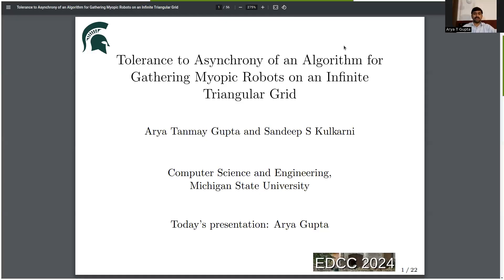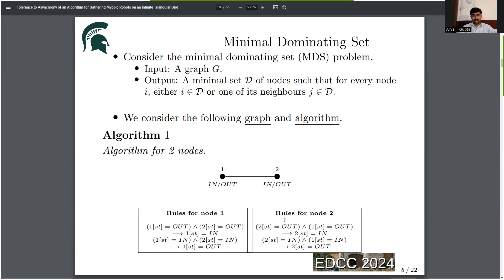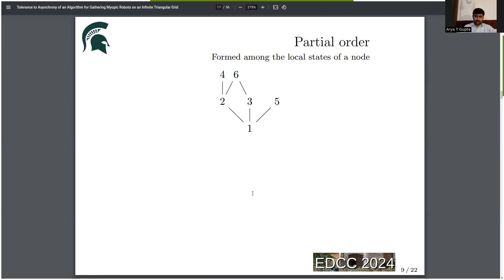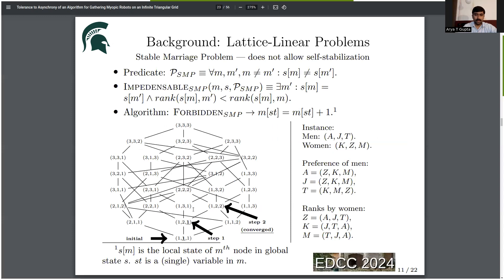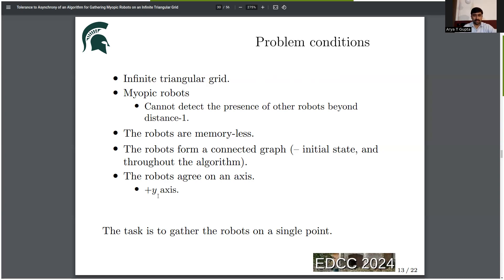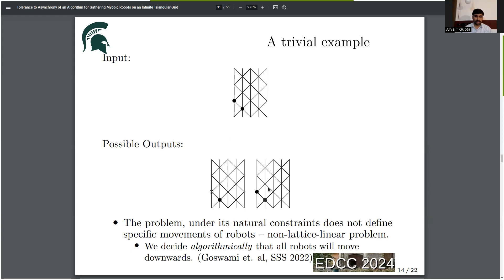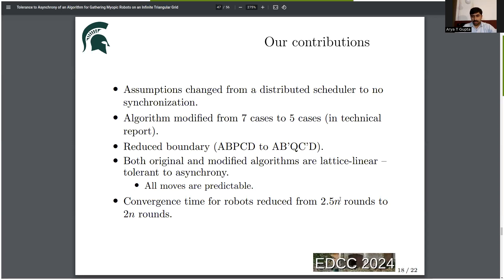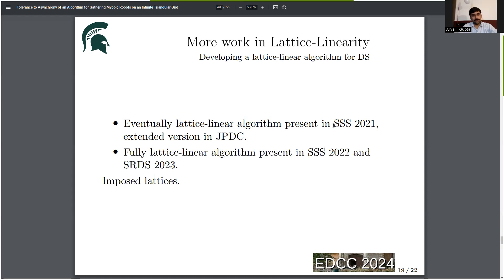Tolerance to Asynchrony of an Algorithm for Gathering Myopic Robots on an Infinite Triangular Grid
EDCC 2024

Authors: Arya Tanmay Gupta and Sandeep S Kulkarni.
Presentation: Arya Gupta